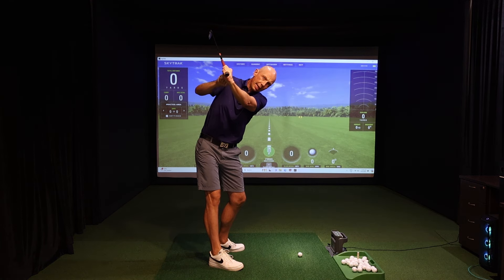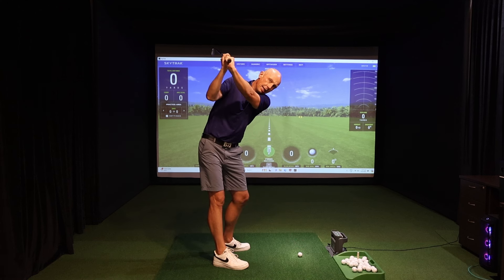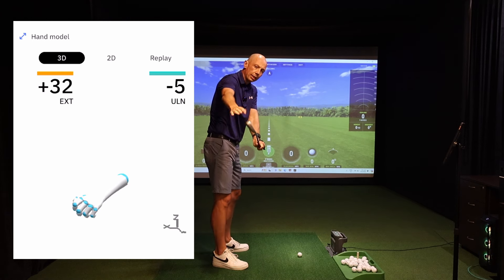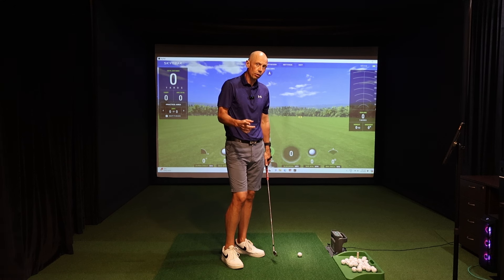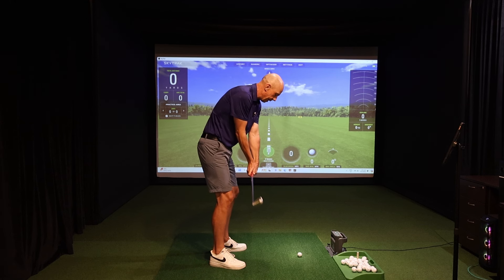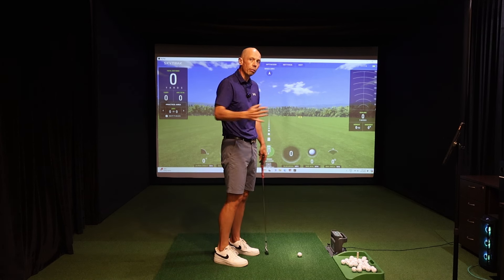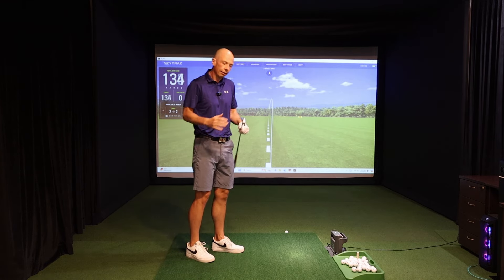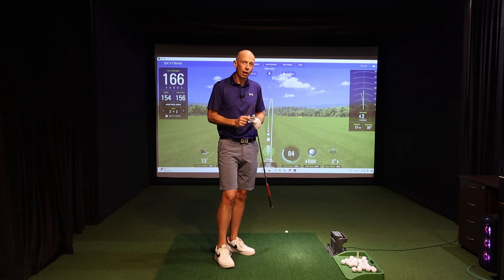Cupped Wrist in Golf? Here’s How to Fix It & Drills You Need!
Unlock more distance, consistency, and improved ball flight by fixing your cupped lead wrist at the top of the backswing with golf coach Rob Cheney. Did you know that high handicap golfers have an average of 24.3 degrees of extension in their lead wrist at the top of their golf swing, while lower handicap golfers have about 14.5 degrees? A cupped or bowed wrist at the top of the backswing makes it much harder to square the clubface and hit a straight shot. Discover powerful drills and tips to correct your wrist position with Rob Cheney.

► The best way to measure and analyze wrist action in golf is to use the HackMotion wrist sensor and record data at setup, top of the backswing, and impact.